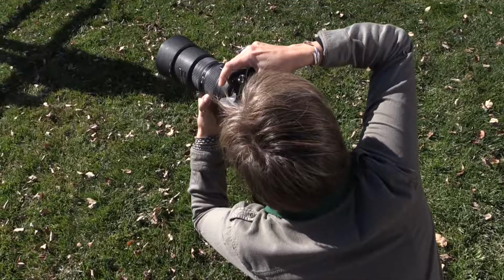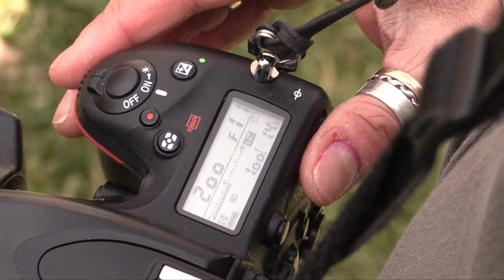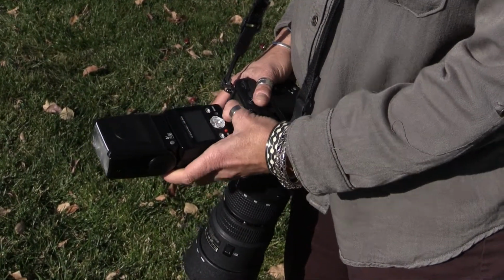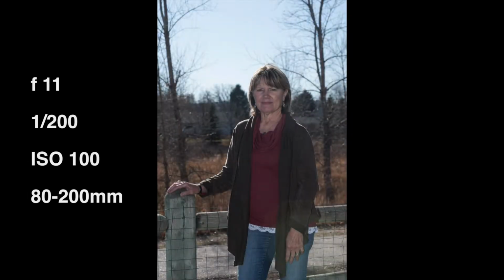Fill Flash AI Jill Mott